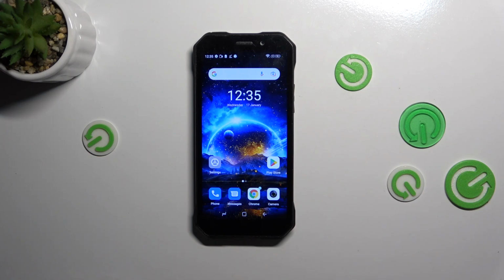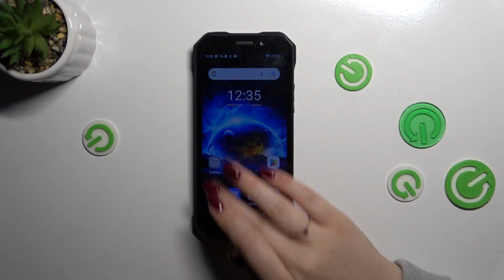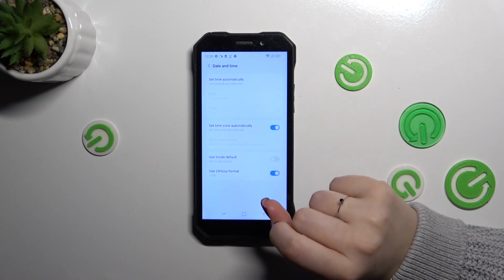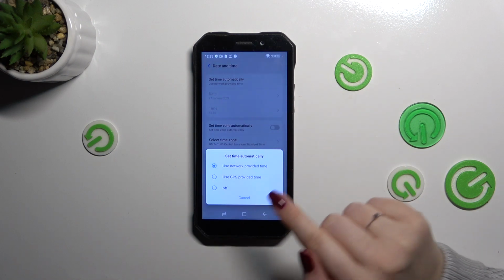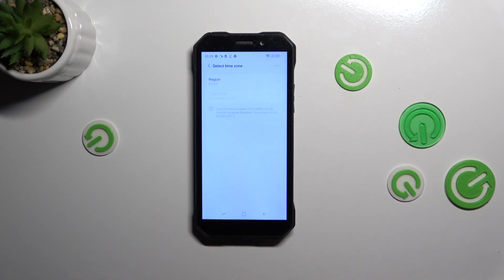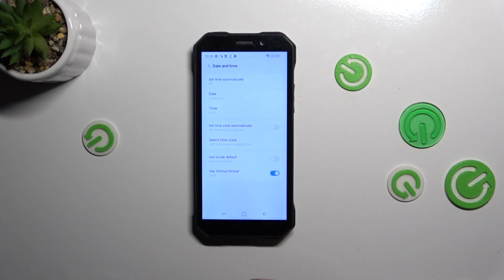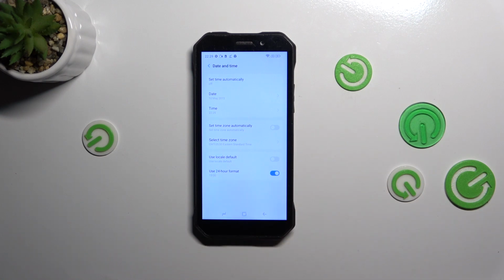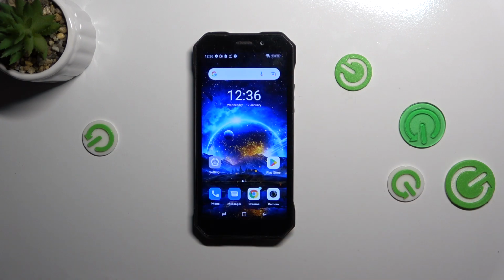How to Change Date & Time on DOOGEE S61 Pro?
Find out more:
Ensure your device's clock is always accurate by learning how to change the date and time settings on your DOOGEE S61 Pro. Whether you're traveling across time zones or simply need to adjust for daylight saving time, keeping your device's date and time settings up-to-date is essential for accurate scheduling, notifications, and synchronization with external services.
Follow our step-by-step instructions to access and modify the date and time settings on your DOOGEE S61 Pro. We'll guide you through the process, ensuring that you understand how to set the current date, time, time zone, and 24-hour clock format according to your preferences.

Why would I need to change the date and time settings on my DOOGEE S61 Pro?
Can I set the date and time manually, or does my device synchronize with a network time server?
Where can I find the date and time settings in the system menu of my DOOGEE S61 Pro?
How do I adjust the date, time, time zone, and clock format on my device?
Can I set my device to automatically adjust for daylight saving time changes?